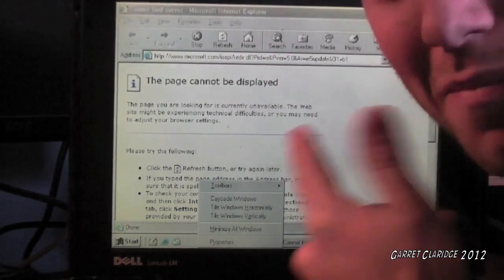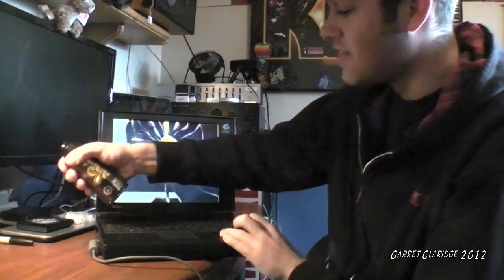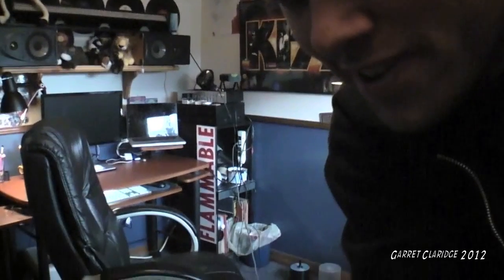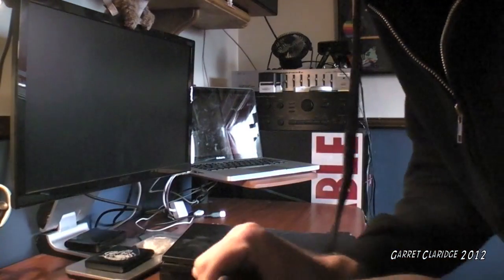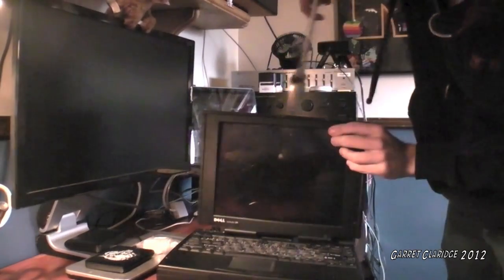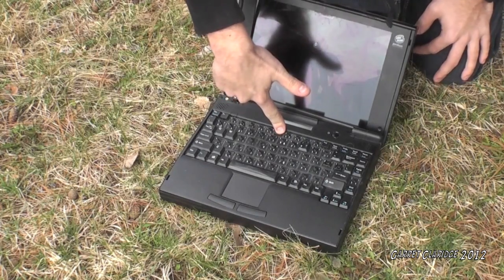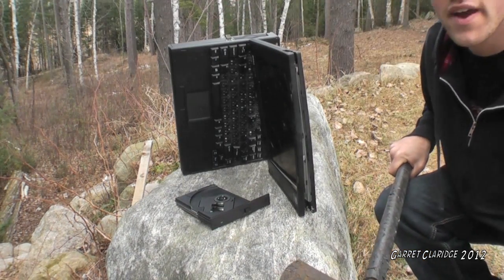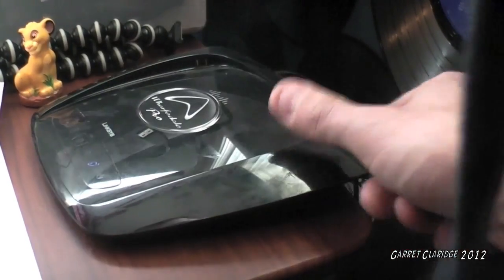Garret's Wireless Network Troubleshooting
A few things to try when your mothafuckin DELL dont wanna work